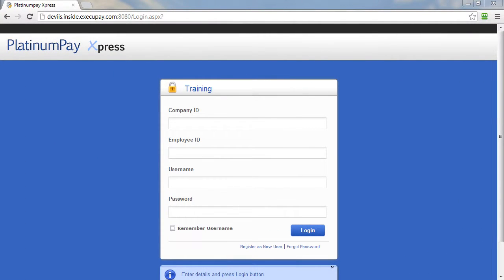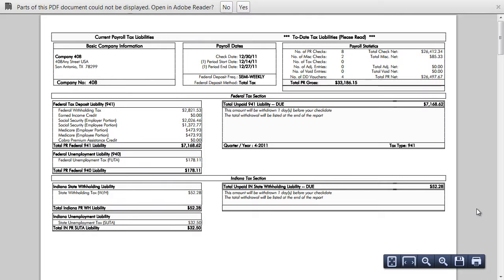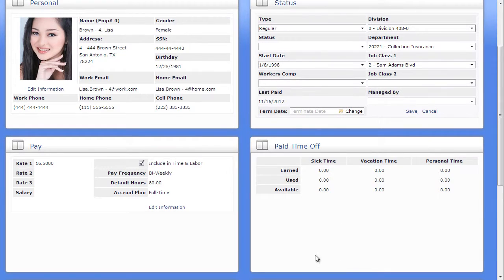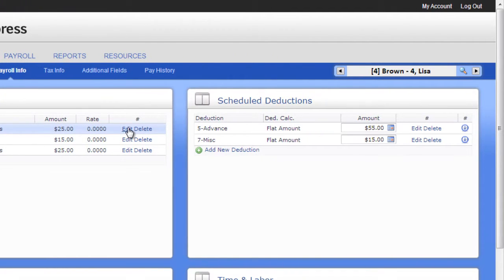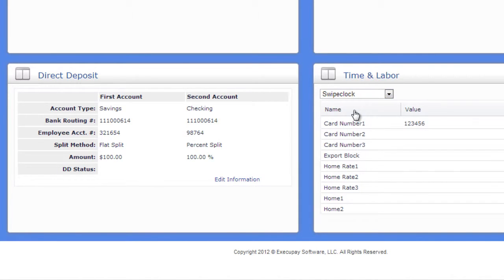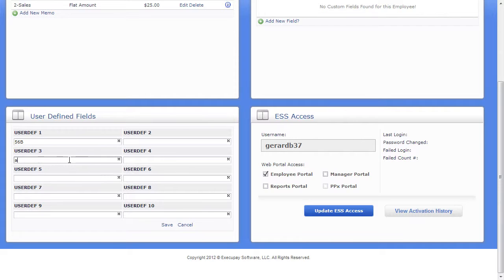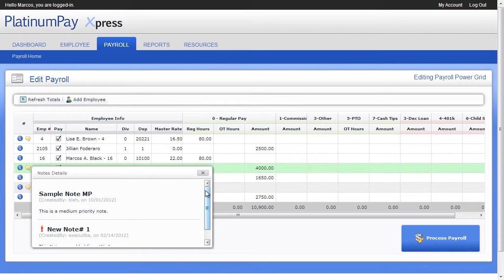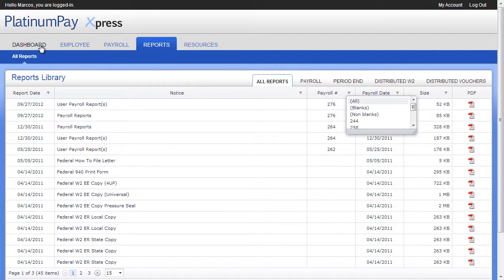Charleston Payroll Platinumpay Xpress Training Video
Charleston Payroll's online training video for payroll self-service software PlatinumPay Xpress. For more information or help, please contact Charleston Payroll